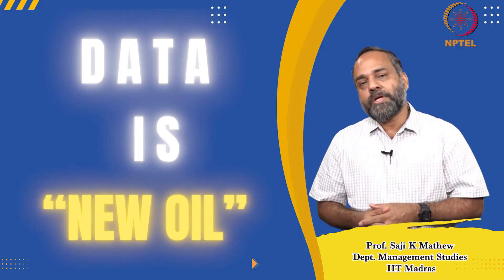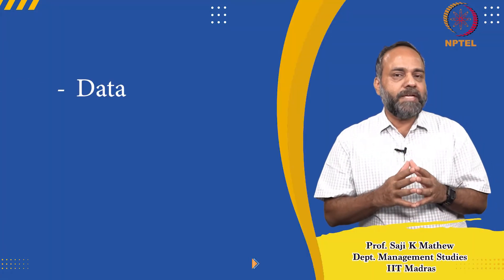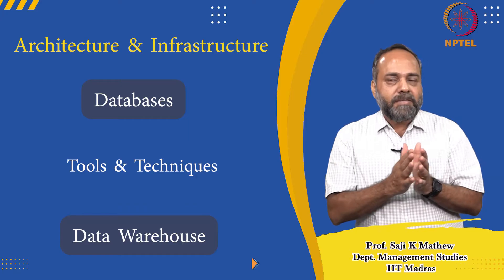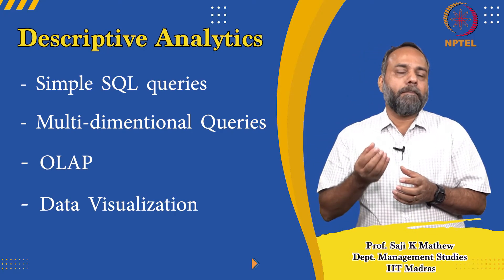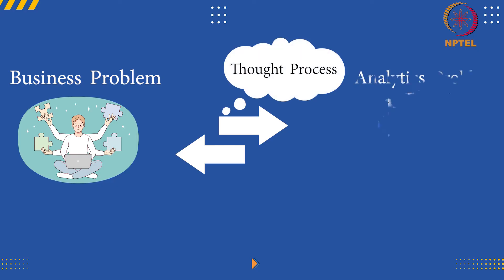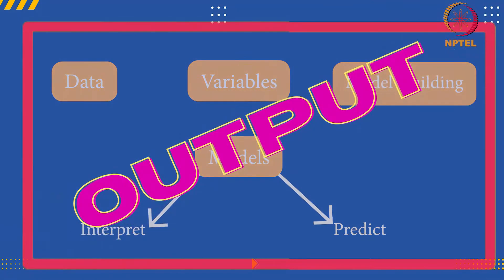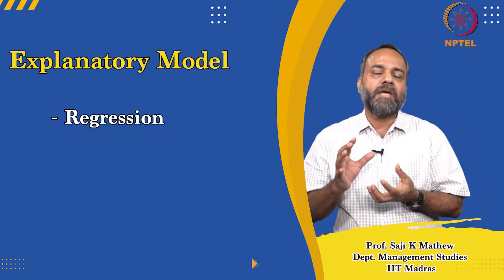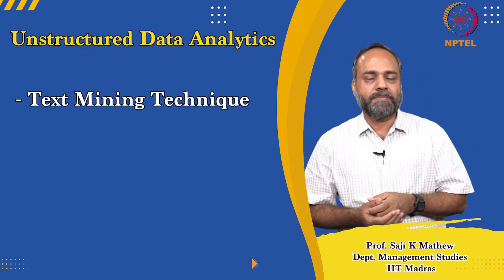Business Intelligence and Analytics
Prof. Saji K Mathew, Department of Management Studies, IIT Madras